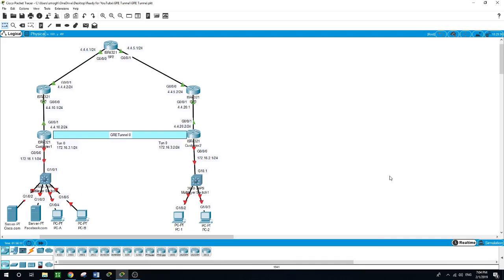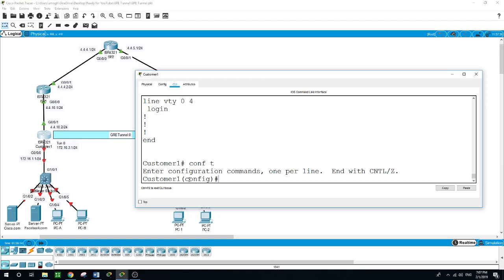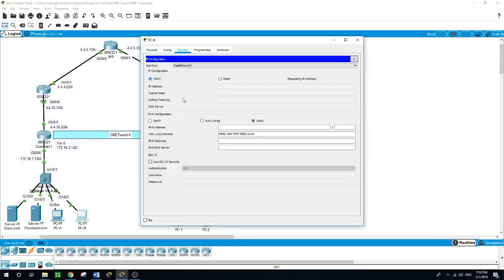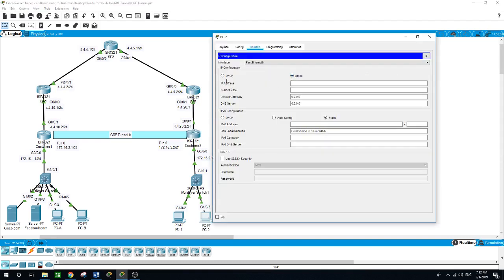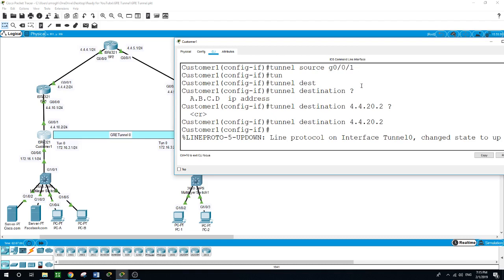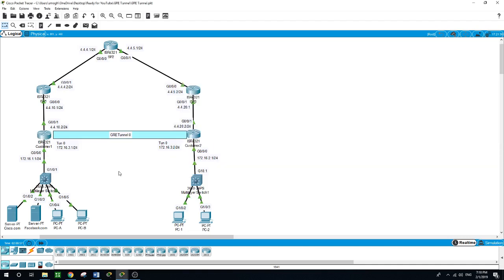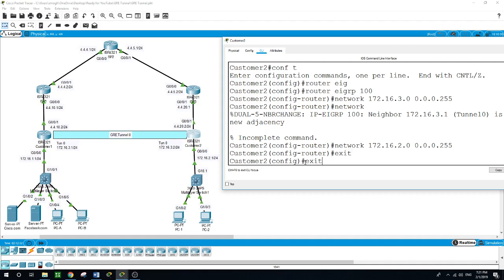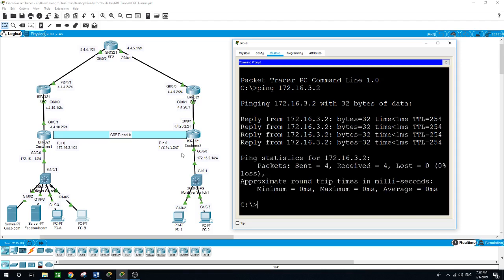GRE Tunnel, P.T. v7.2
[CCNA Security], GRE Tunnels, P.T. v7.2